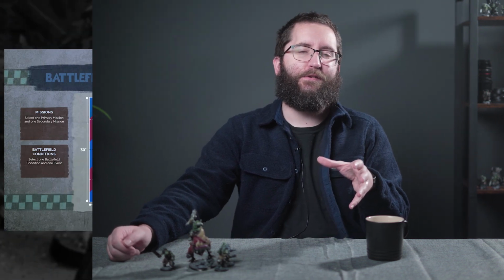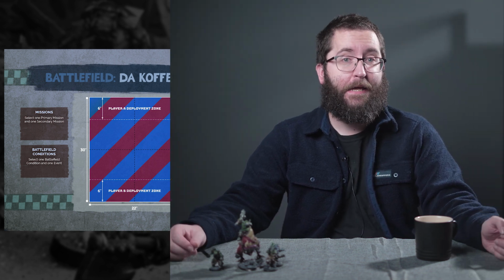Getting Started Playing Modulorka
Welcome to the world of Modulorka, a free-to-print-and-play game from the mind of MrModulork that's easy to set up and even more fun to play! In this tutorial video, I'll take you step-by-step through the process of setting up and playing your first game of Modulorka.

Whether you're a seasoned tabletop gamer or brand new to the hobby, Modulorka is a great game to start with and is incredibly modular.

➜ Join our Facebook community where you can share your work, find like-minded gamers and chat with Sam!